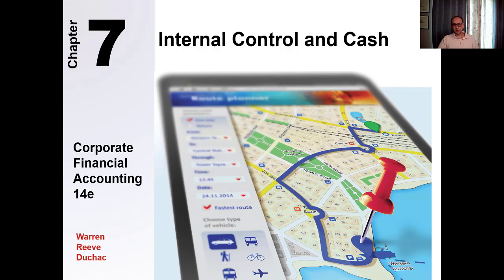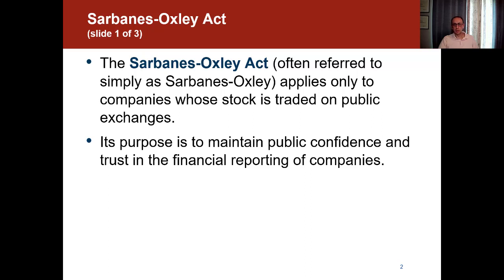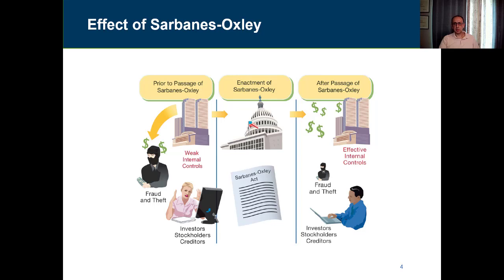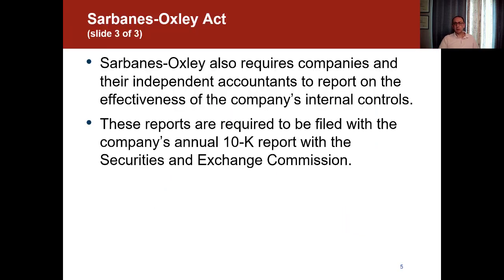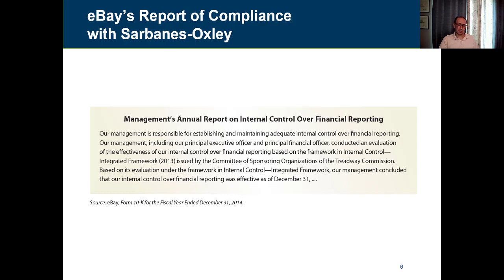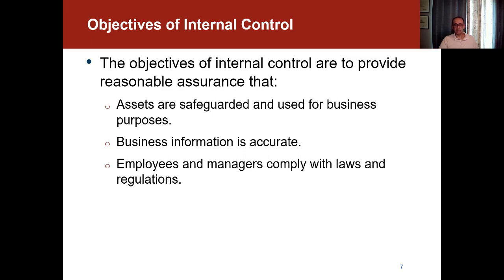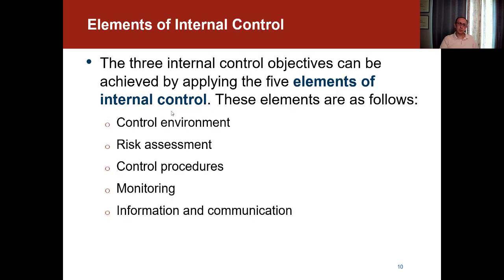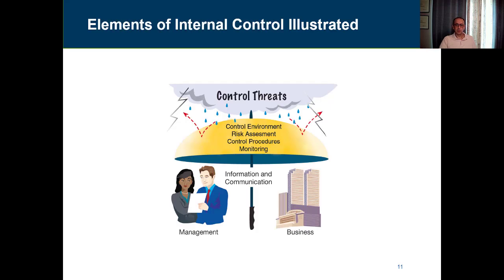Financial Accounting - Chapter 7 Part 1 - Internal Control and Cash